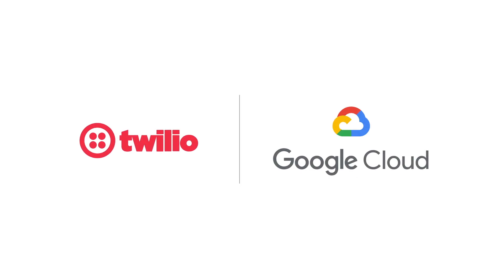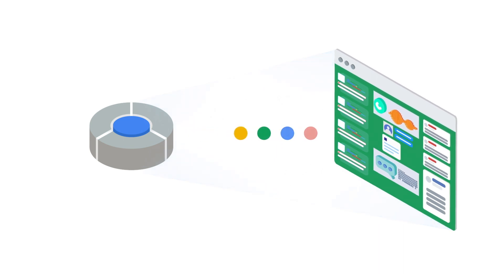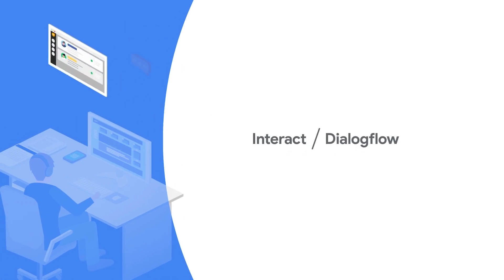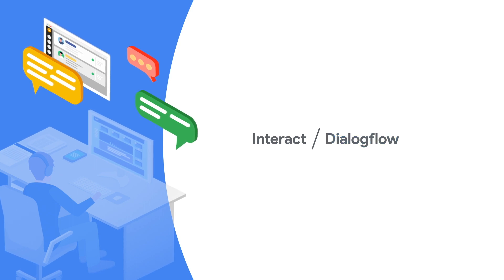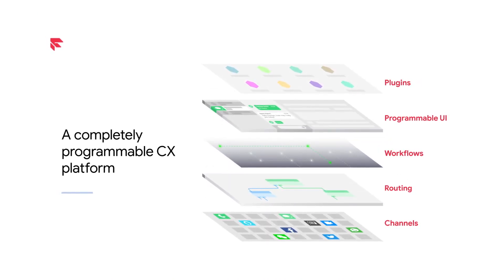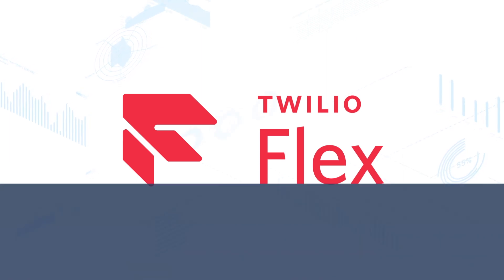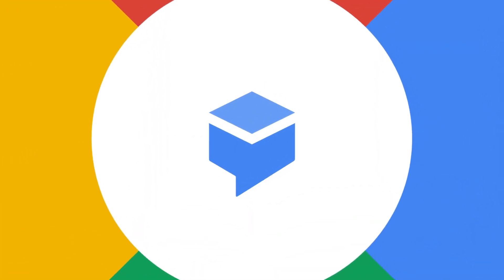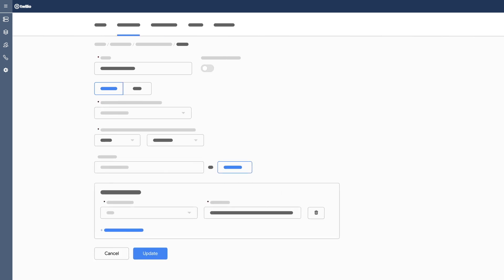How Contact Center AI Works: Google Cloud and Twilio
Businesses are built on the experiences they provide. And your customers value a quick and seamless experience. That’s why Google Cloud and Twilio have partnered to bring artificial intelligence to the contact center. See how it works today!